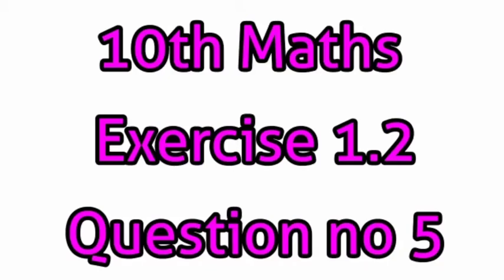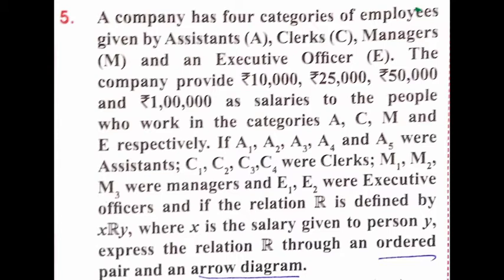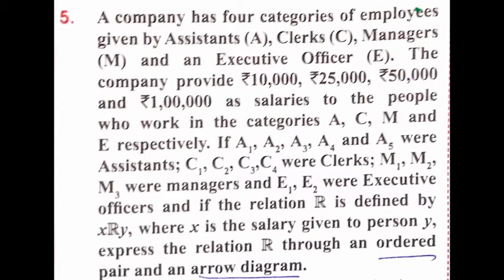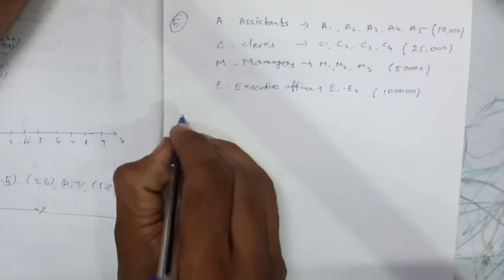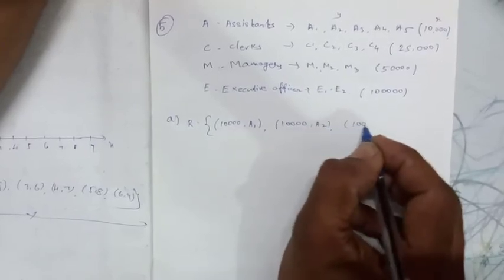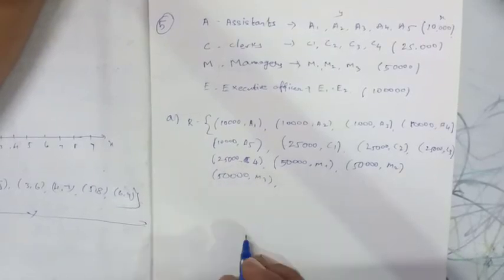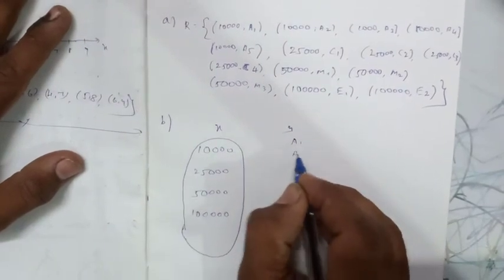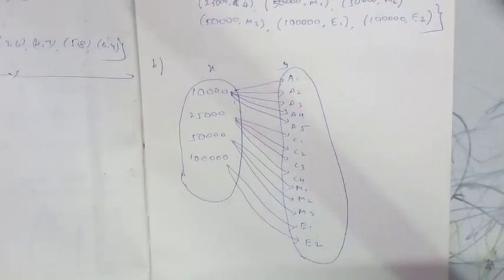10th std exercise 1.2(5) | 5 minute maths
10th std Social  Science TM New Book